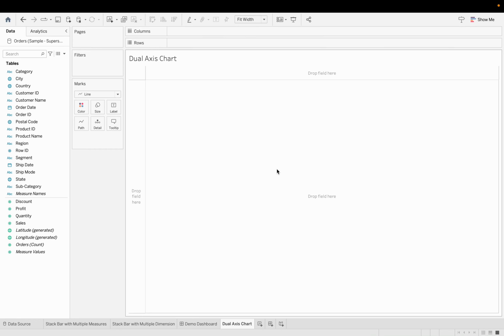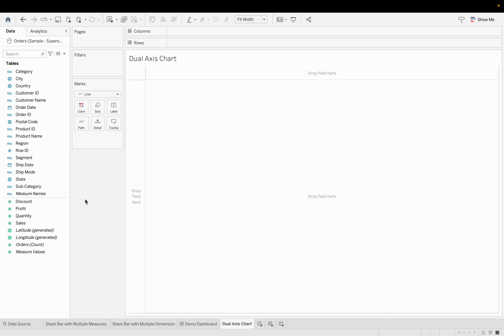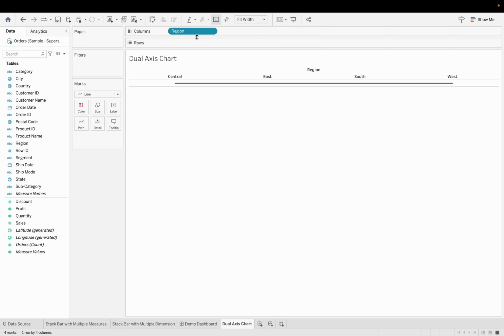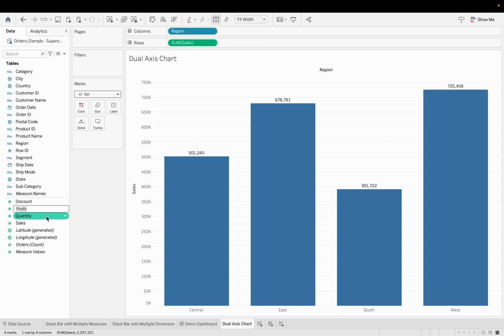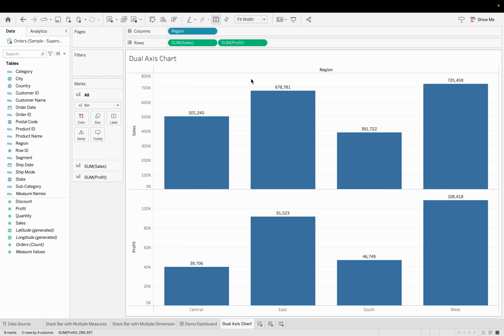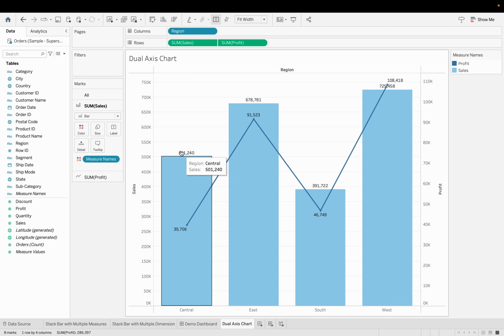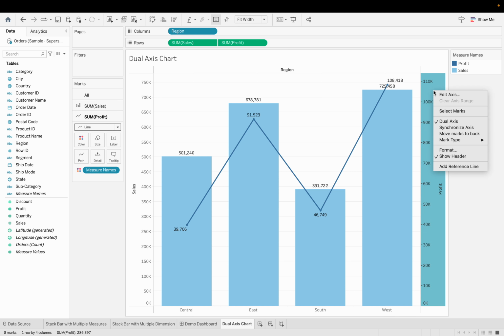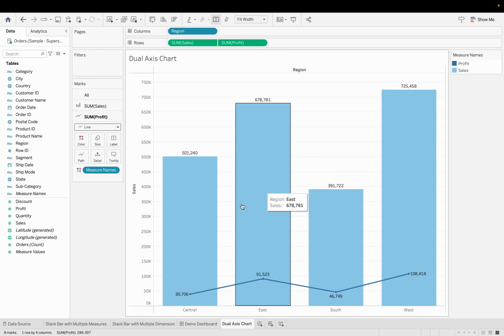Dual Axis Charts in Tableau — The Trick Everyone Should Know!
Learn how to create a Dual Axis Chart in Tableau and take your data visualization skills to the next level! 📊
In this step-by-step tutorial, I’ll show you how to combine two measures on a single chart to reveal deeper insights and make your dashboards stand out.

🎯 What You’ll Learn:

What Dual Axis charts are and why they’re useful
How to create a Dual Axis chart in Tableau from scratch
Synchronizing axes and formatting visuals
Using Dual Axis for bar-line and line-line combinations
Common mistakes to avoid for clean, accurate visuals

By the end of this video, you’ll be able to build stunning, professional-looking charts that make your Tableau dashboards more interactive and informative.

💡 Perfect For:
Beginners and intermediate Tableau users who want to enhance their data storytelling skills.